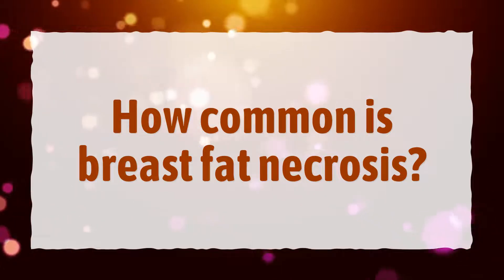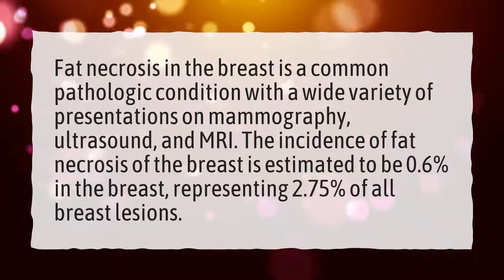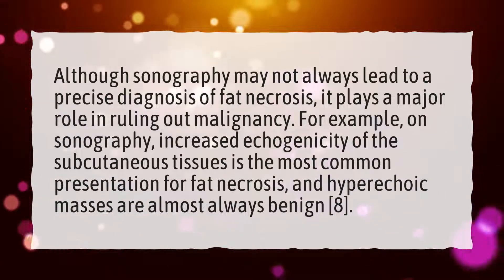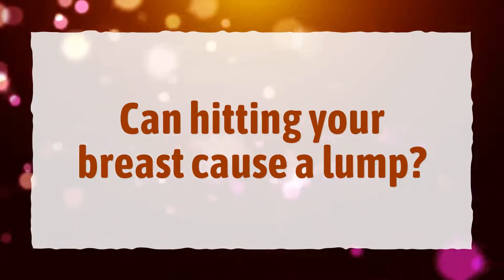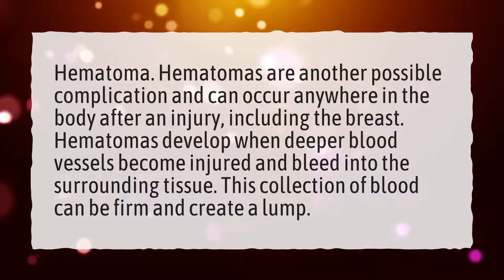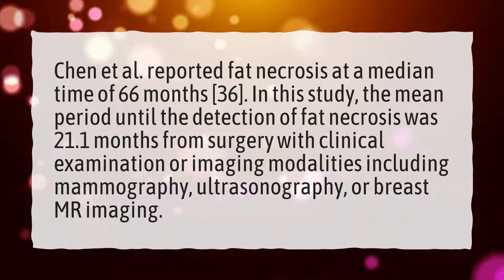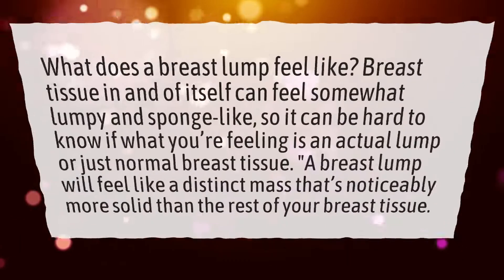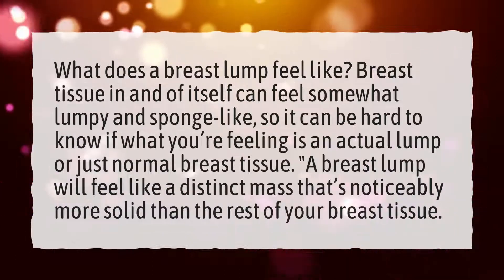How common is breast fat necrosis?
More About Fat Necrosis • How common is breast fat necrosis?